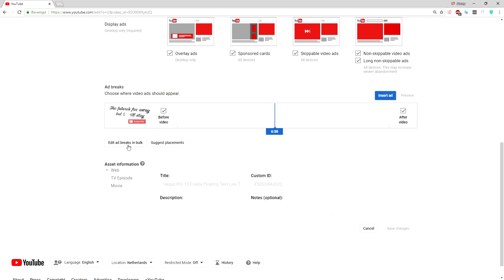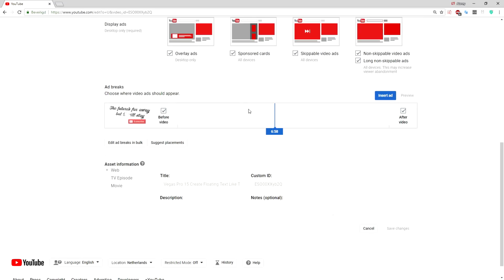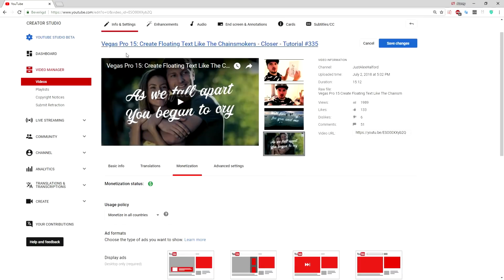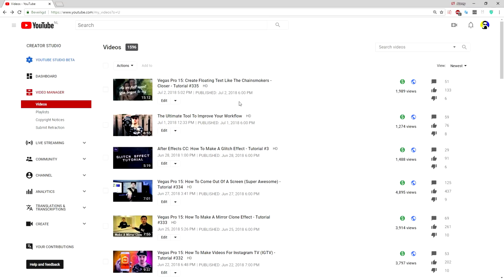How To Monetize Your YouTube Videos In 2018 - 3 Easy Steps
- - Welcome back everyone! Today I'm going to show you how to monetize your YouTube videos in 2018 with 3 easy steps! Make sure to SMASH that like button below as well! Stick around for more content!